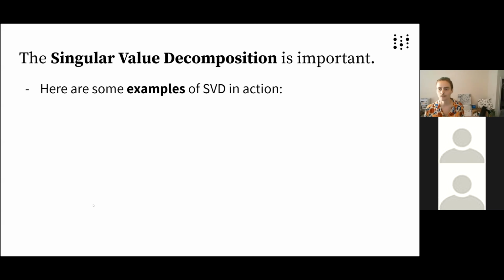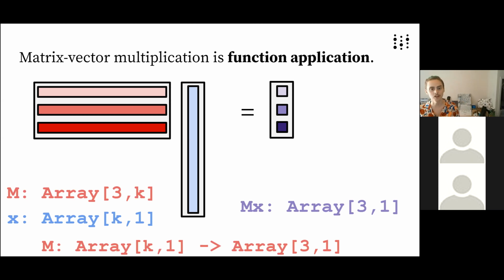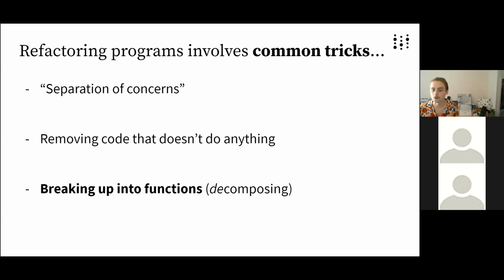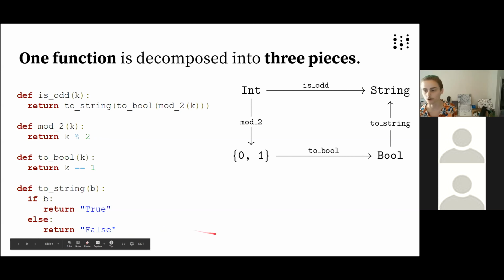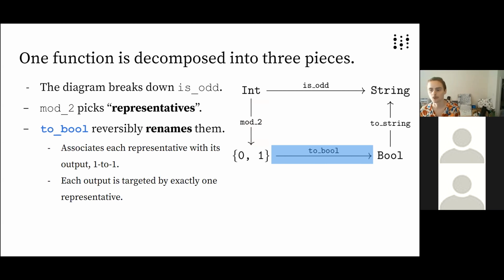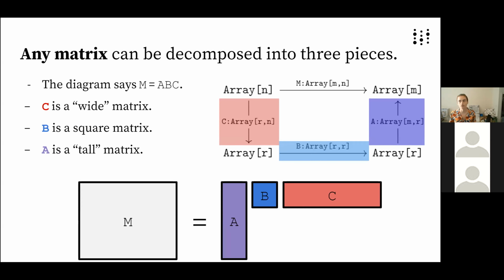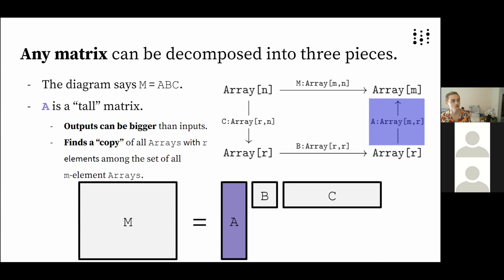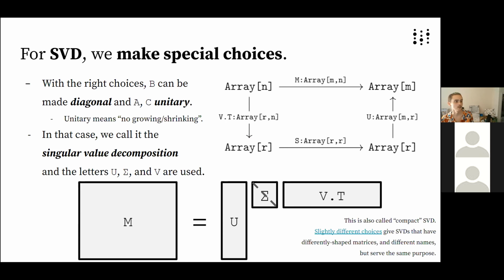SVD is a Refactor with Charles Frye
The Singular Value Decomposition is a key technique in numerical linear algebra, underlying technologies like recommendation and search engines, image compression, and dimensionality reduction.
In this talk, Charles Frye presents an unconventional view of the SVD: as a process of "refactoring", akin to the process of refactoring or reorganizing code.